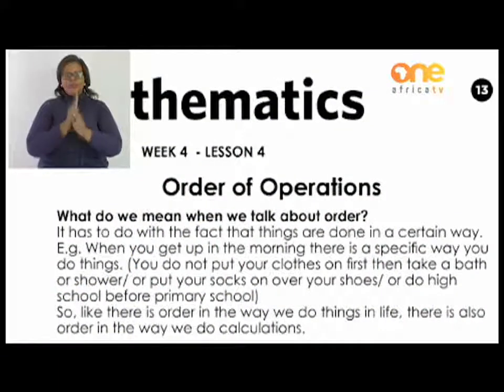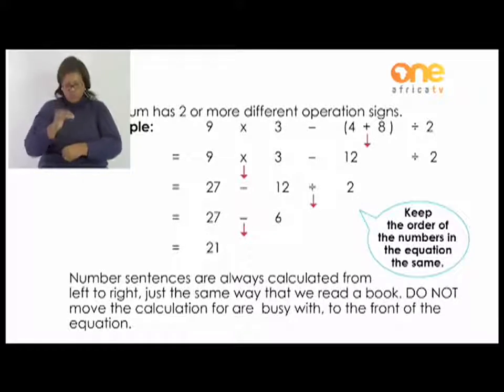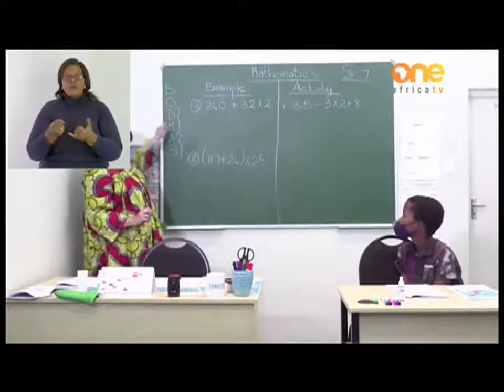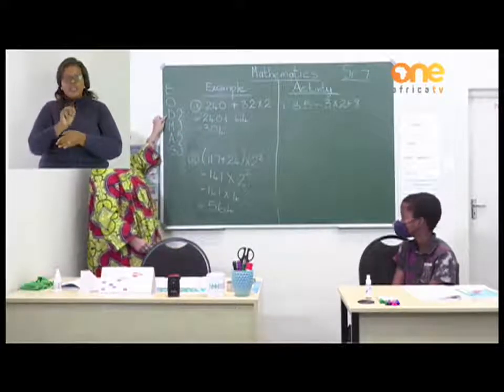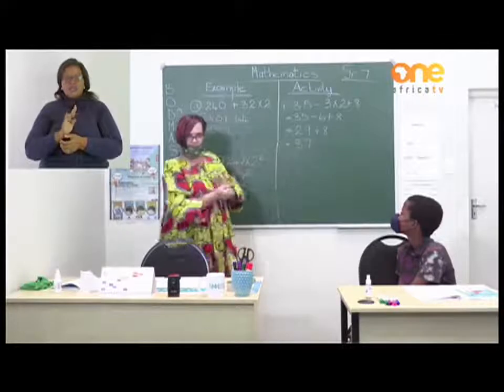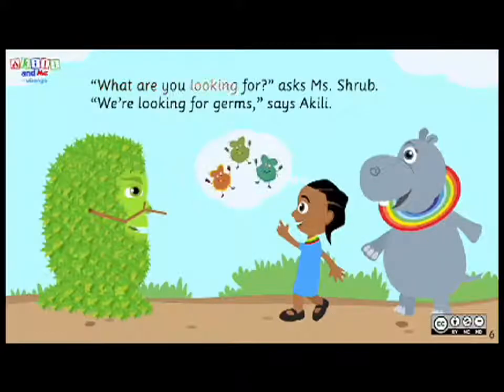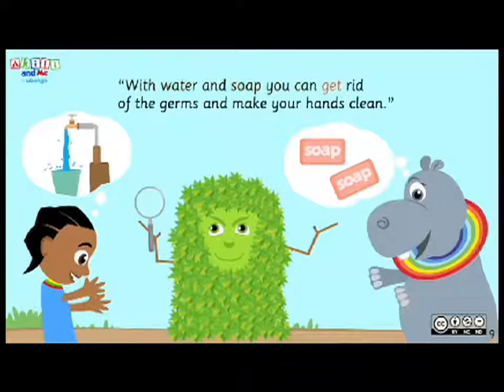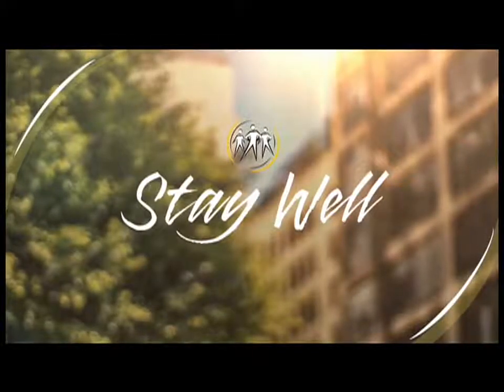LearnOnOne | Gr 6&7 | Maths (Square & Cube Numbers)